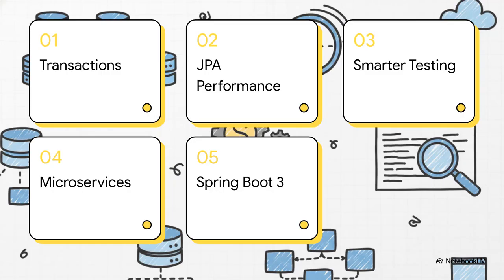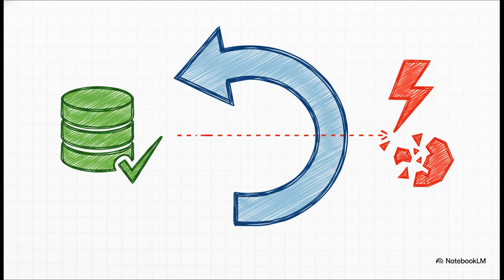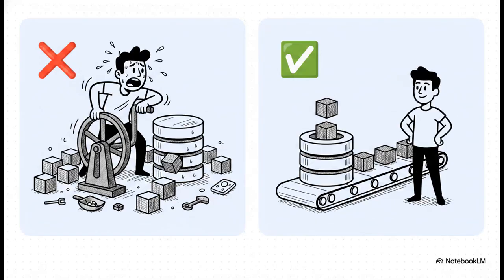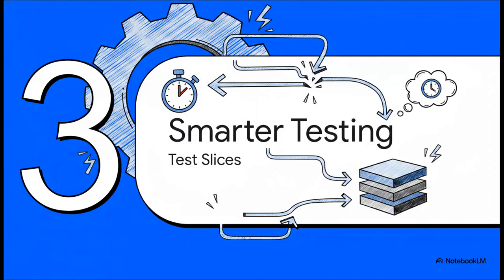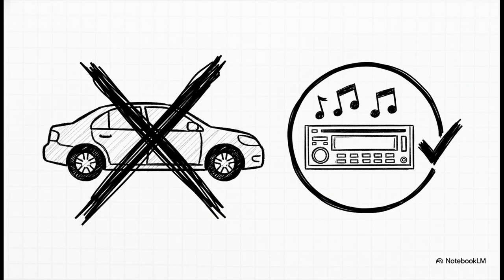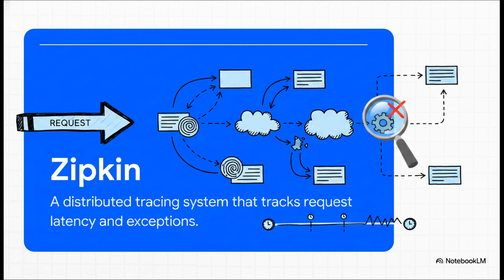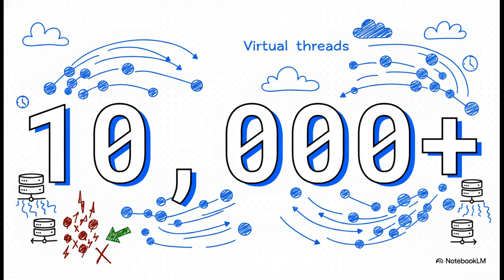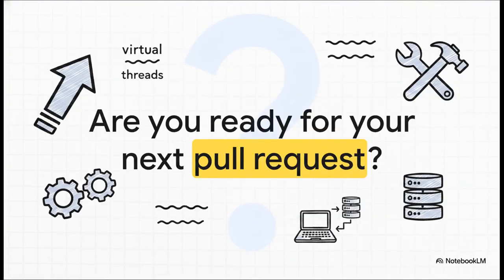Spring Boot Mentorship